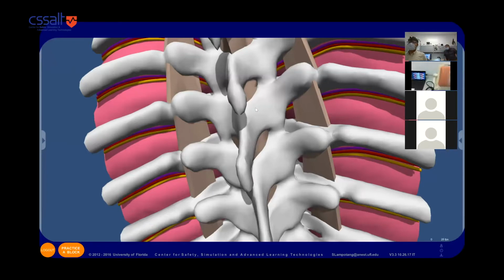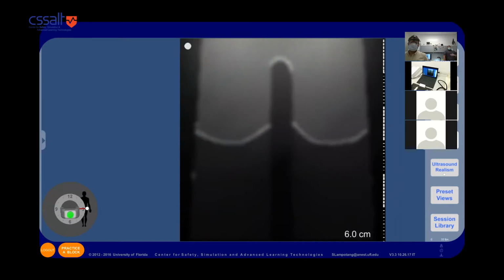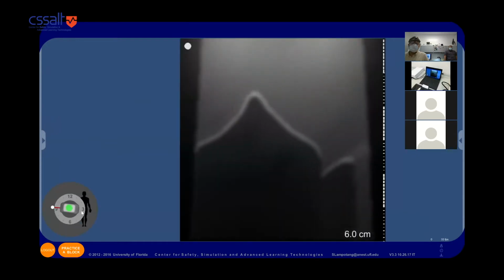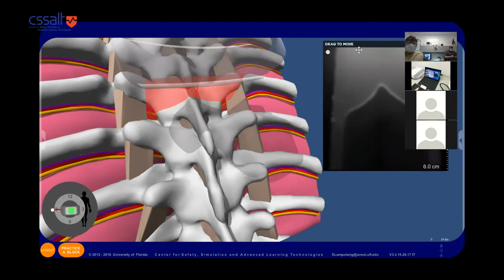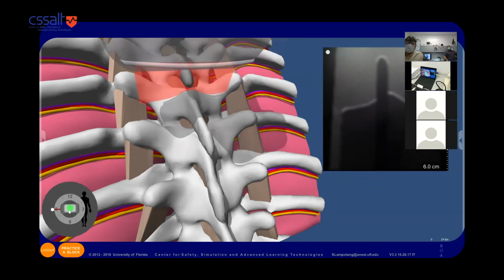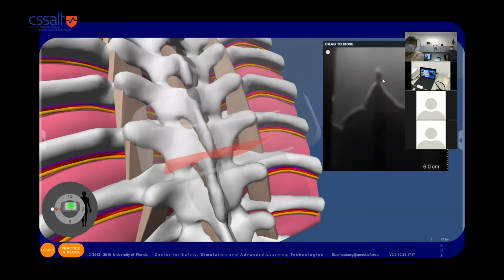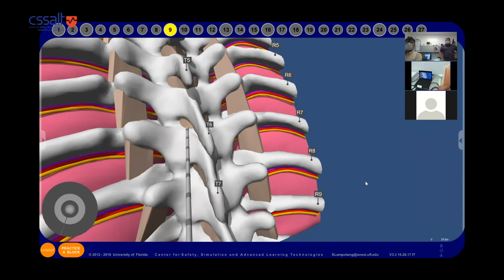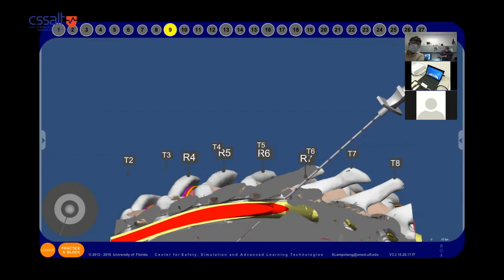Remote Procedural Skills Concept Test